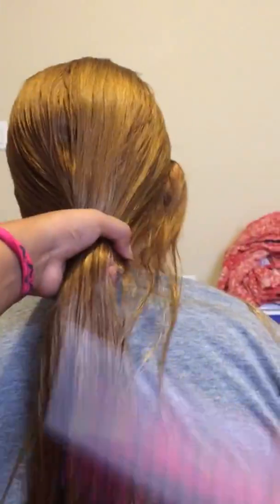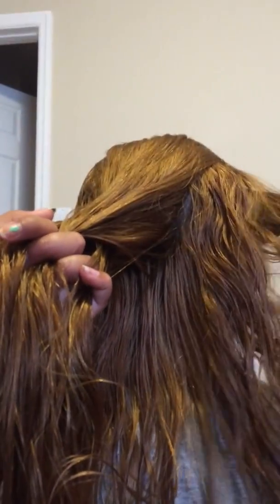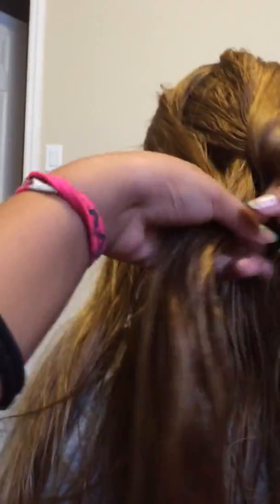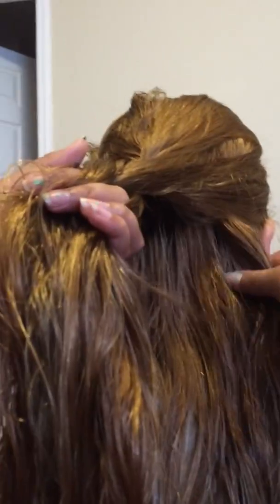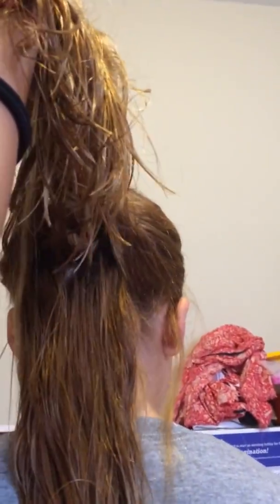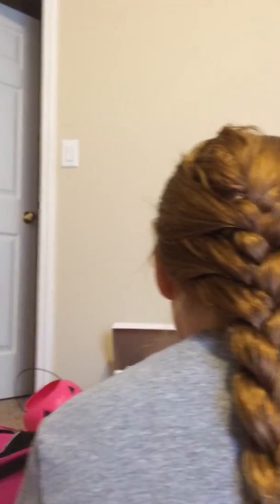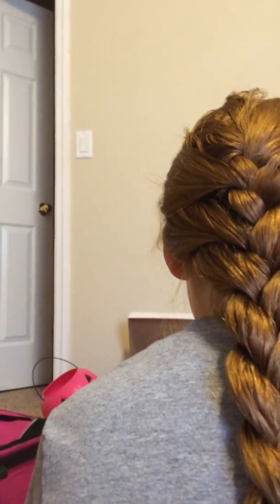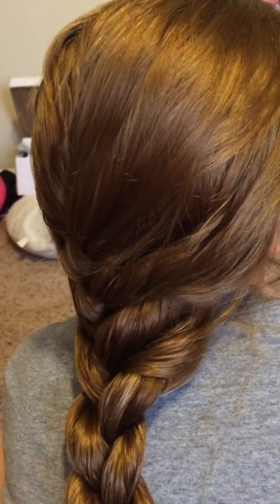French Braid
The French Braid is very easy and cute.